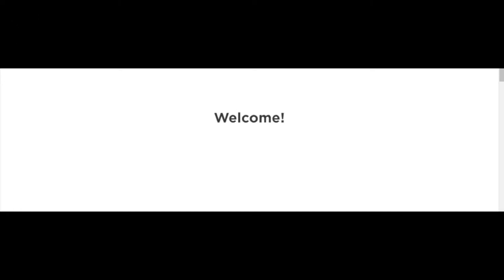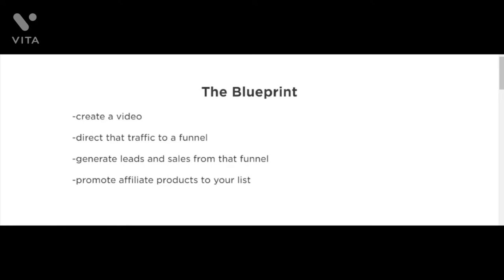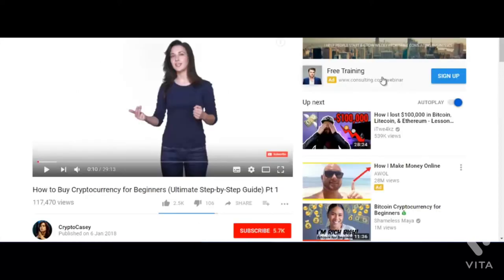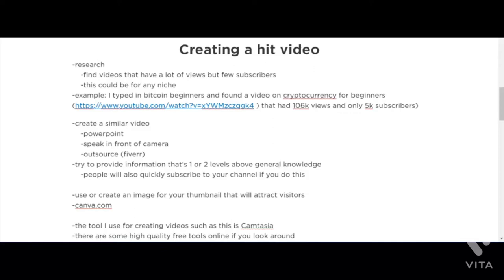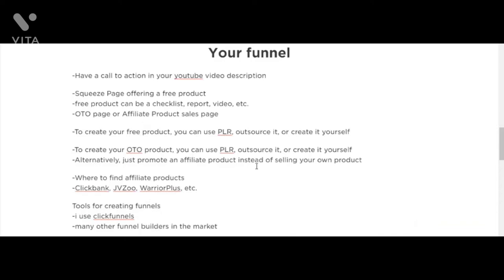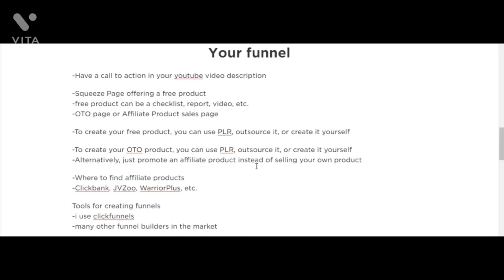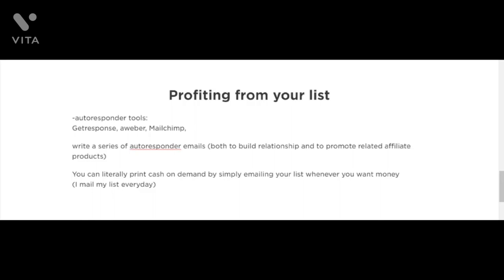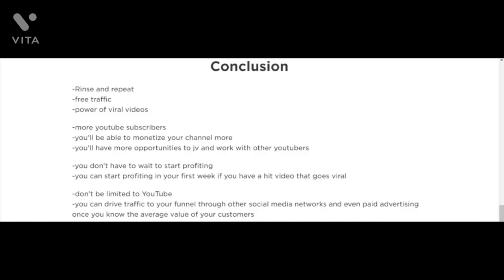Earn daily money with the help of YouTube Cashflow Blueprint